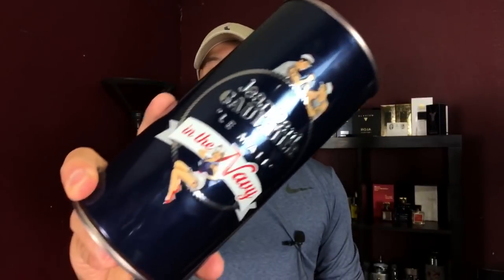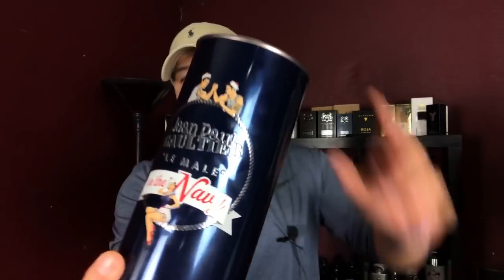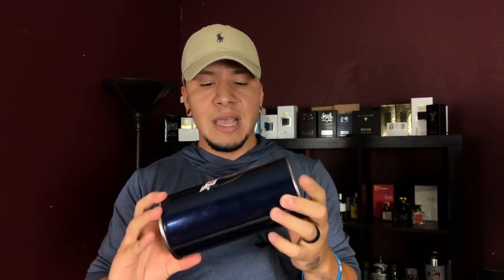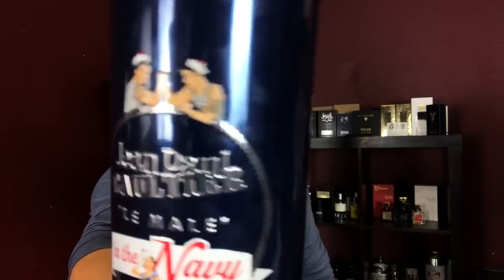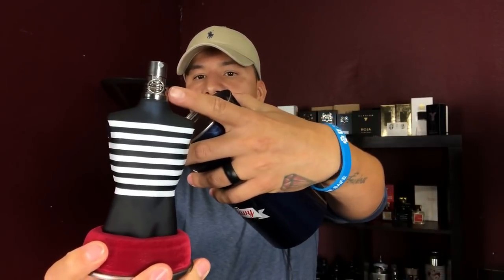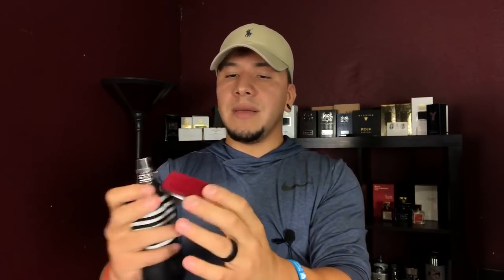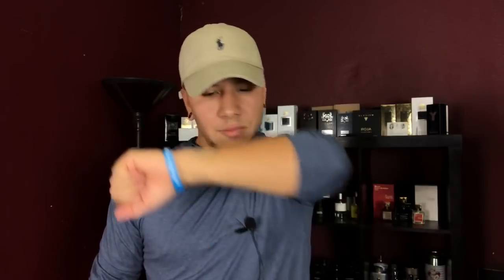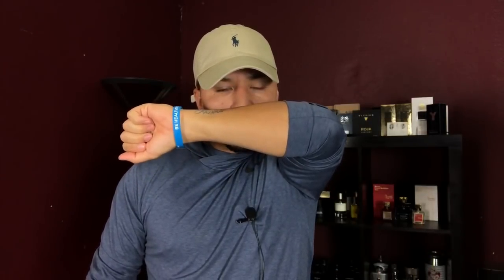JPG Le Male In The Navy // First Impression //New Release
Le Male In The Navy is the embodiment of sexiness. A splash of icy peppermint invigorated by the salty freshness of an oceanic accord and contrasted with vanilla and ambergris notes. I give you my first impression on this new release.. Enjoy!

Similarities: Versace Eros with a peppermint vibe

Keep up to date with my latest purchases,photos and fragrance talk on my FB Group.

⚠️music is not subject to copyright and belongs to
The owner and creator of this song.